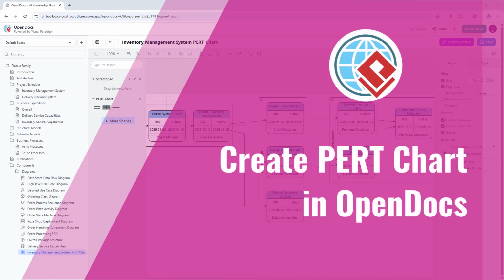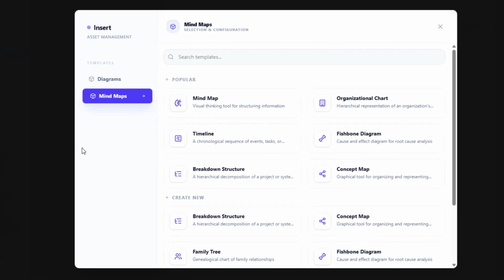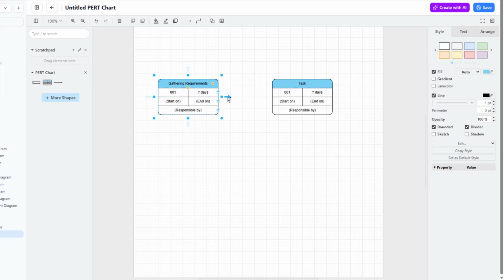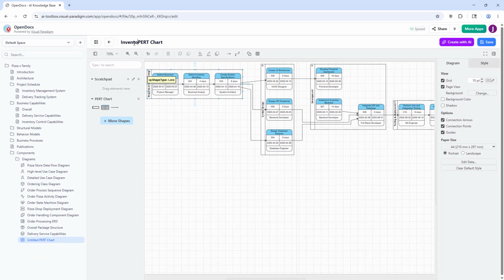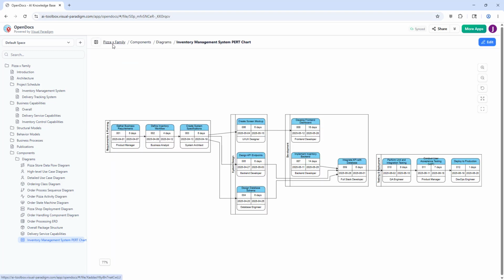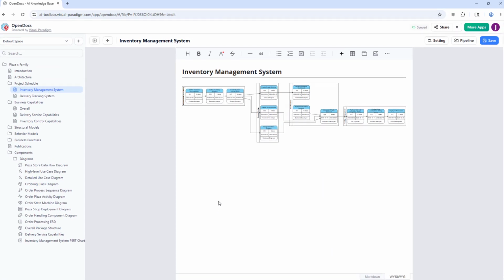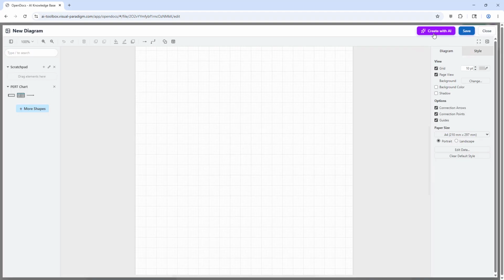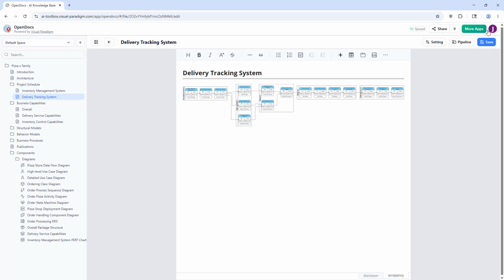Create PERT Chart with AI in Visual Paradigm Online OpenDocs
Learn how to create a PERT Chart in Visual Paradigm Online OpenDocs with this clear, step‑by‑step tutorial. You’ll see how to generate PERT Charts with AI, and insert them into your documentation. Whether you're planning tasks, mapping dependencies, or organizing project timelines, this guide helps you create accurate and effective PERT Charts with ease.

In this tutorial, you’ll learn how to:
- Create a reusable PERT Chart
- Generate a starting layout with AI
- Edit tasks, durations, and dependencies
- Save and reuse diagrams across pages
- Build one‑page PERT Charts directly inside OpenDocs

Perfect for project managers, students, and anyone working with task sequencing or workflow planning.